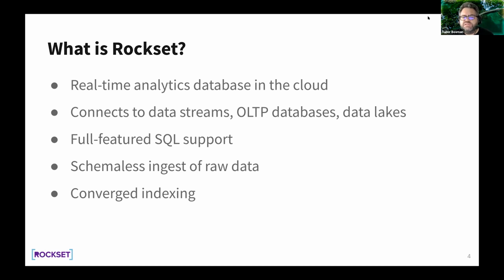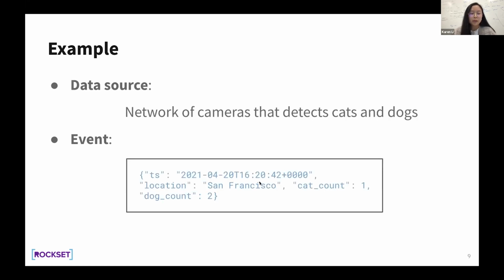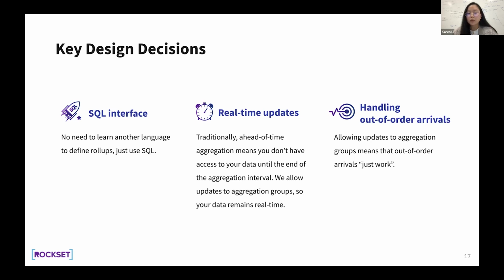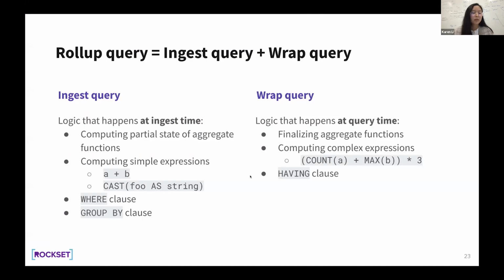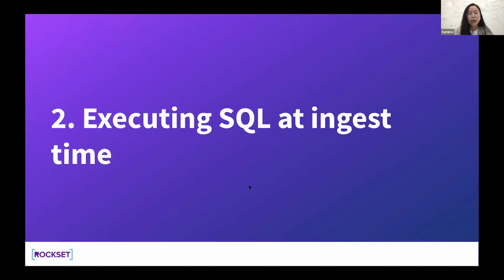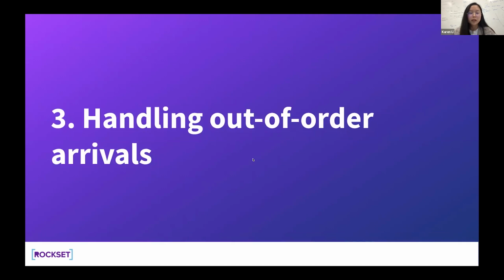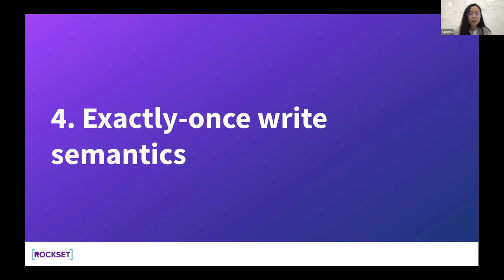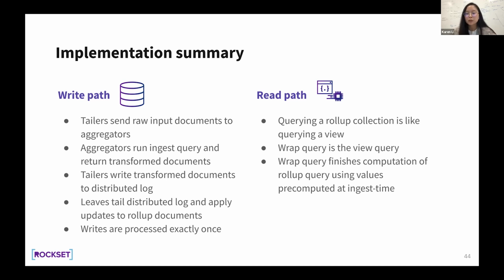Scale By The Bay 2021 : Tudor Bosman, Karen Li, How We Built SQL Rollups on Streaming Data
ai.bythebay.io Nov 2025, Oakland, full-stack AI conference Rockset is a real-time analytics database for serving fast search and analytics at scale. We built SQL rollups in Rockset that can pre-aggregate data from streaming sources, like Apache Kafka and Amazon Kinesis. Using rollups can improve storage efficiency and query performance.Over the course of this project, we encountered multiple challenges in building SQL rollups on streaming data, including:
* supporting exactly-once write semantics
* executing SQL on streaming data at ingest time
* processing out-of-order arrivals correctly
In this talk, we discuss how we overcame these technical challenges to implement rollups.